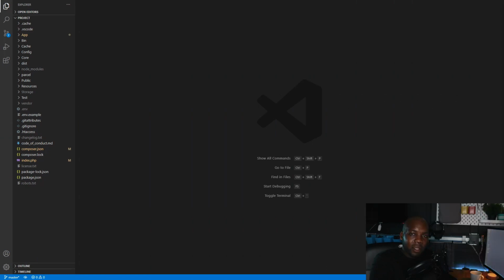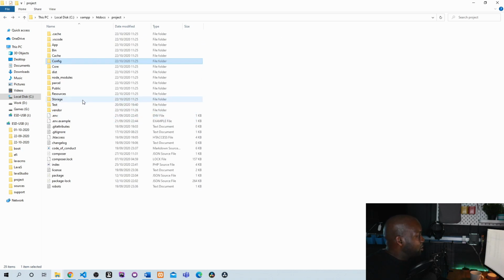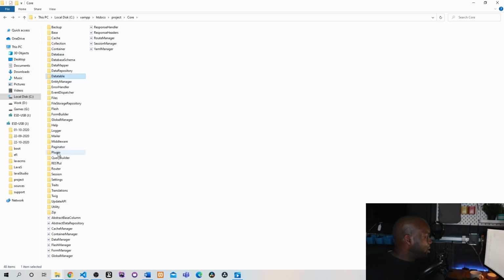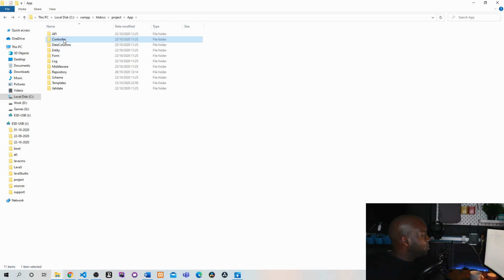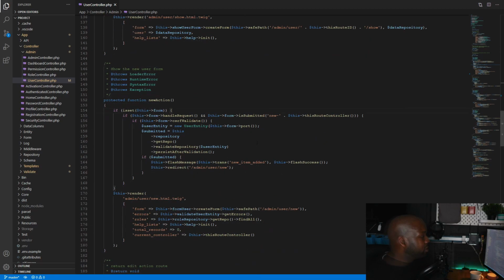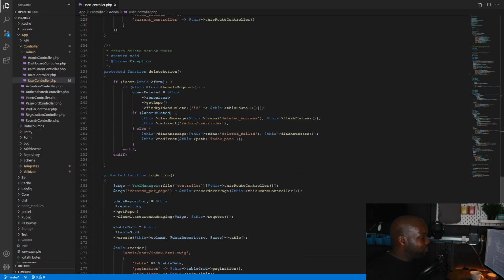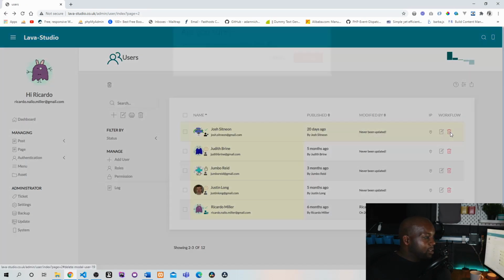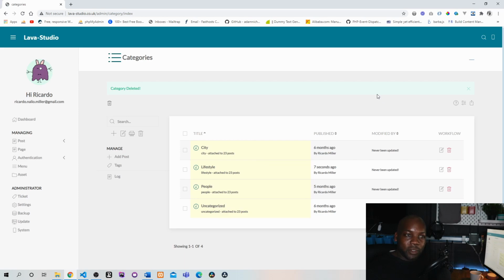Explore PHP MVC Framework front start to finish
Welcome to the journey of developing a full MVC PHP framework from start to finish.  This is just a quick run through of the project we are going to be creating. To get your web development appetite. Stay tune as I am currently recording the blocks of code which will start to roll out.

DESK SETUP

Alex Drawer Blue
Cable Management
Work Lamp

COMPUTER

Custom PC
Running AMD Ryzen 5 3600 6core CPU, Gigabyte B550i ITX Motherboard 16GB corsair 3600MHz DDR4 memory, Corsair MP510 NVMe M.2 SSD (for OS), 2x PNY 240GB SSD (for storage), NZXCT Kraken M22 Liquid Cooler, Gigabyte Radeon RX5700XT GPU, EVGA 550w 80Plus GOLD PSU, Phantek Evolve Shift ITX case, Noctua NF-F12 fan, custom cable sleeves.